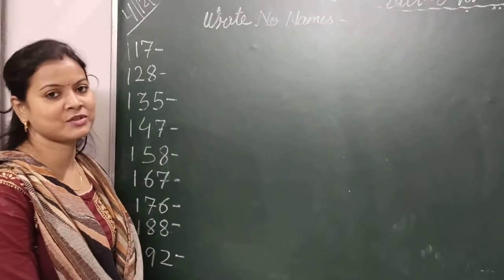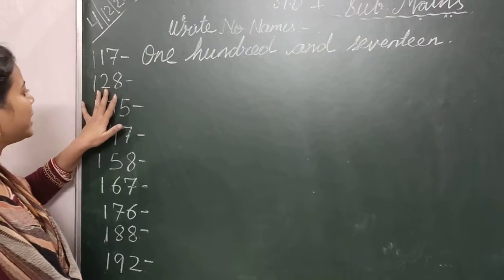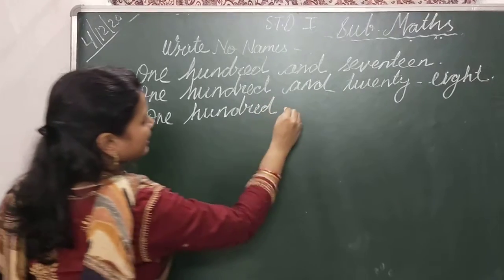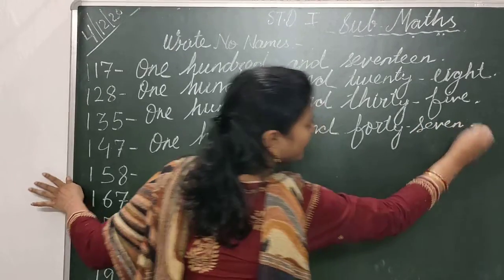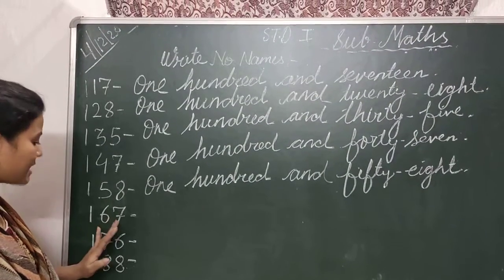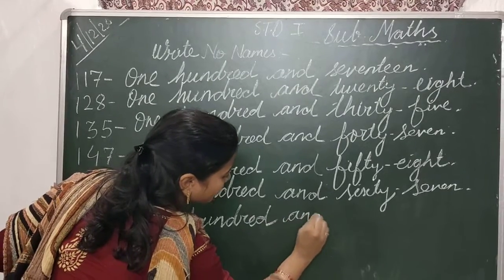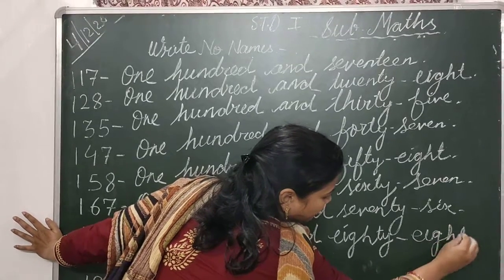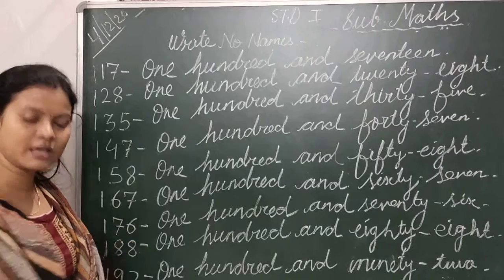Date-04/12/2020 | Std-1 Maths Classwork